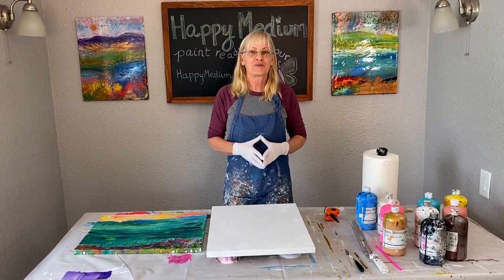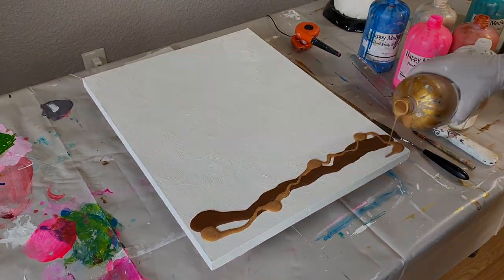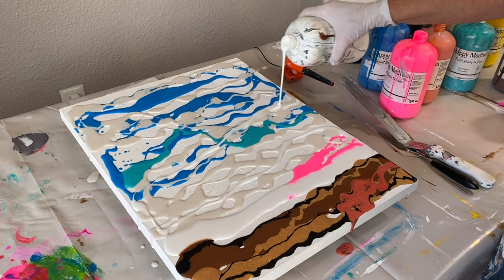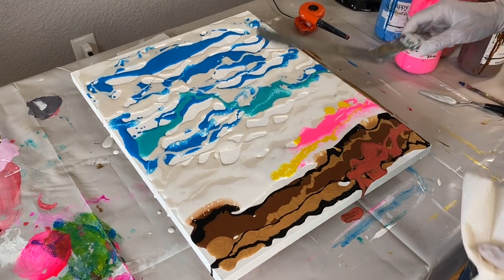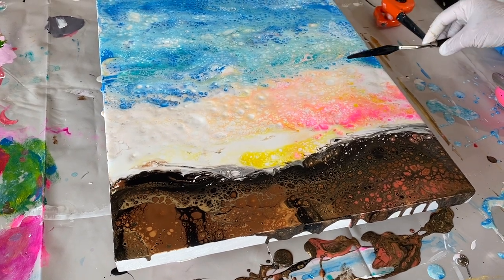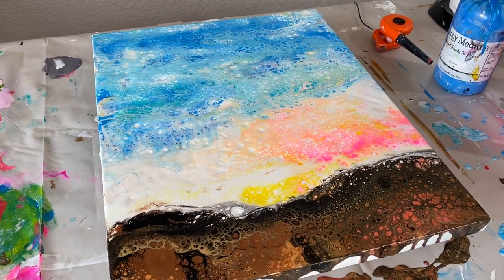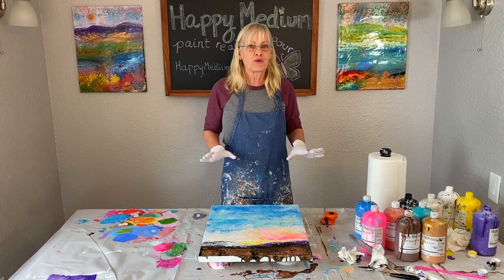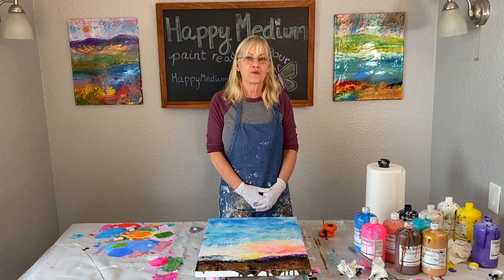Acrylic Pour Painting: Big Sky Landscape Pour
Happy Medium is my own line of Paint Ready To Pour, custom to my specifications, it's ready to go with all the ingredients for a successful pour. No mixing, measuring, or guesswork--spend your time being creative!